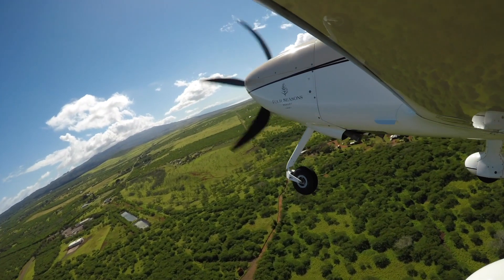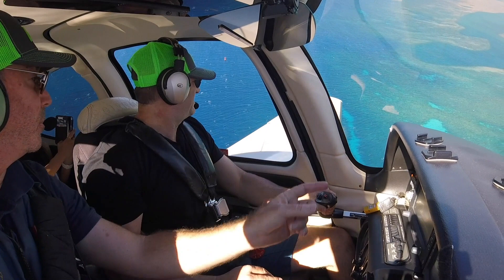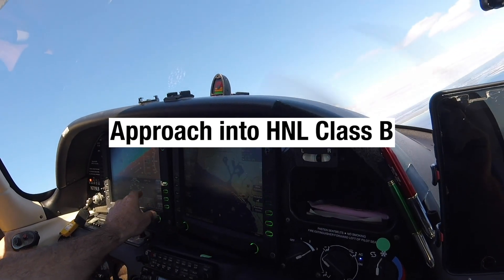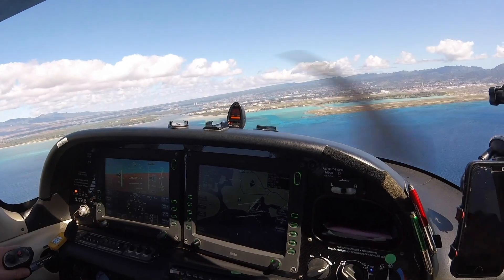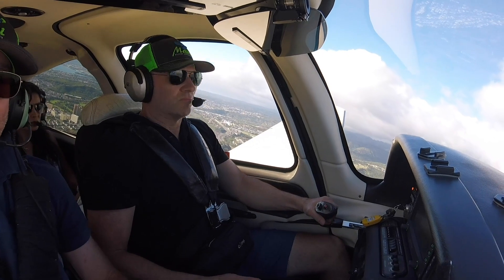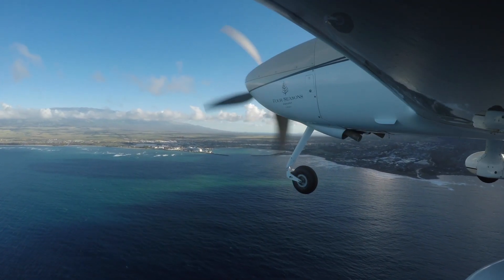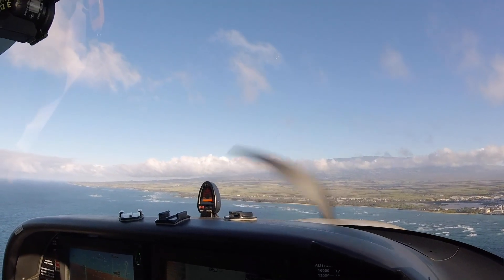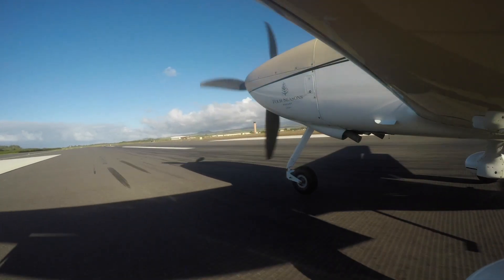Flying Maui Molokai Honolulu in a Cirrus SR22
Commemorating our Trip Advisor Hall of Fame award.  Coral reef overflight and Honolulu airport Class B flight in a Cirrus SR22.

You can rent a Cirrus SR22 if you have at least 25 hours in a Cirrus and have a valid Private Pilot License.  Inquire on a Maui Aircraft Rental tab on our website.

If you don't have a license and want to fly with a Certified Flight instructor, please inquire on our introductory flights.